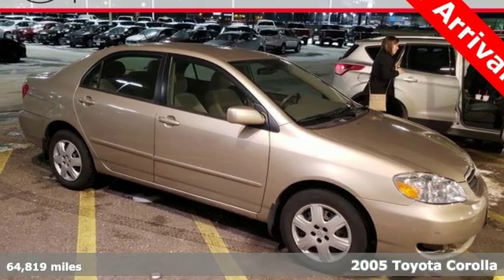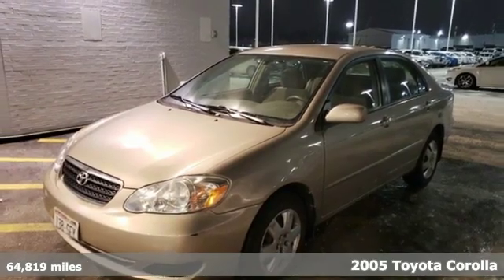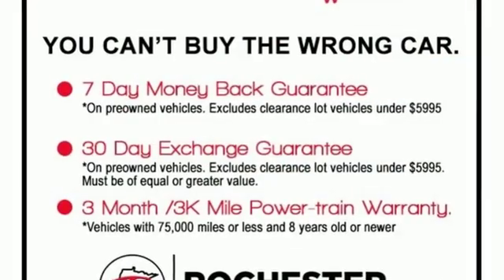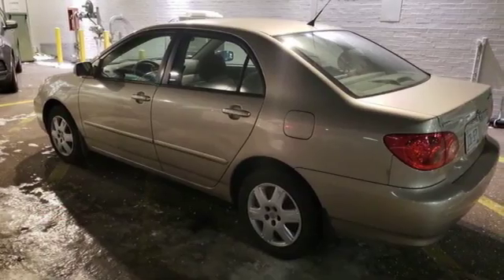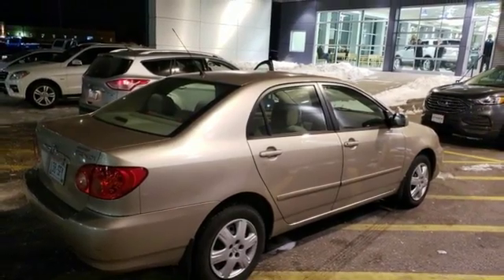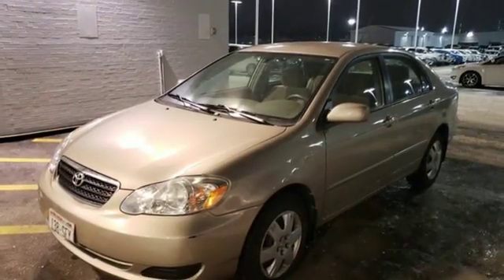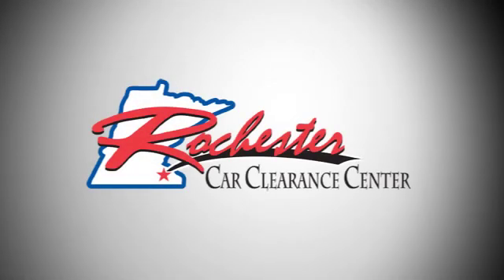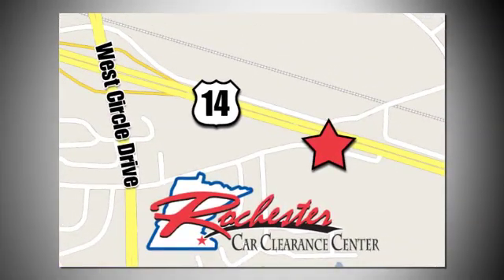2005 Toyota Corolla Rochester Winona, MN HA183041 - SOLD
Year: 2005
Make: Toyota
Model: Corolla
Trim: LE
Engine: 1.8L I4 SMPI DOHC
Transmission: 4-Speed Automatic with Overdrive
Color: Beige
Interior: Le
Mileage: 64819
Stock #: HA183041
VIN: 1NXBR32E05Z547029
Recent Arrival! Corolla LE Desert Sand Mica Very Low Miles Clean CARFAX. Low Miles, 15" Steel Wheels w/Full Wheel Covers, Air Conditioning, CD player, Front fog lights, Power windows, Remote keyless entry. Odometer is 71328 miles below market average! We look forward to earning your business.

Tune-Ups
Transmission Service
Brake Service
Performance Parts
Factory Wheels

Address:
2980 HWY 14